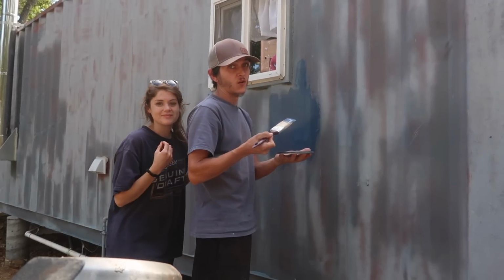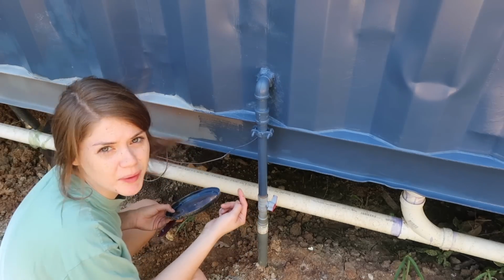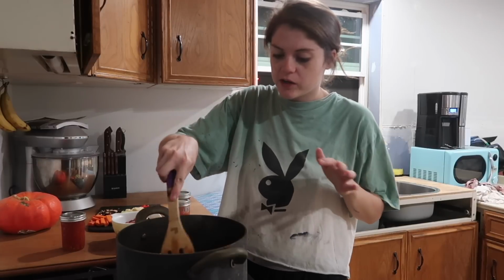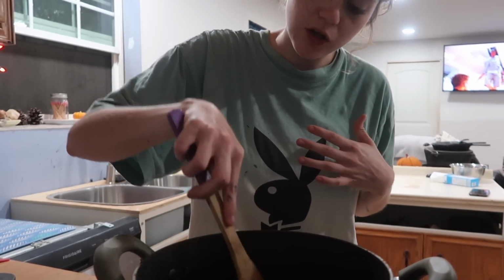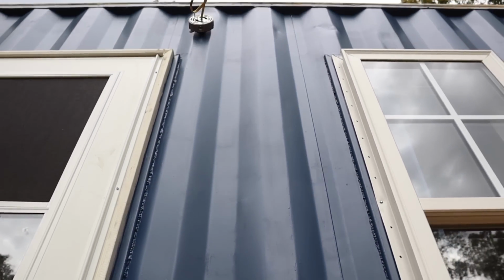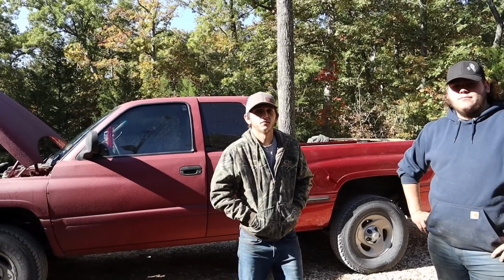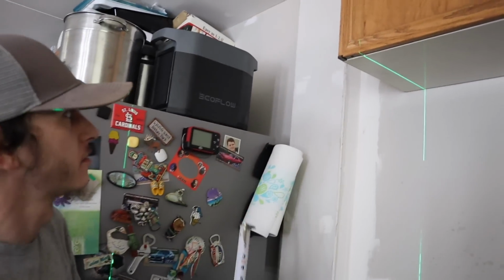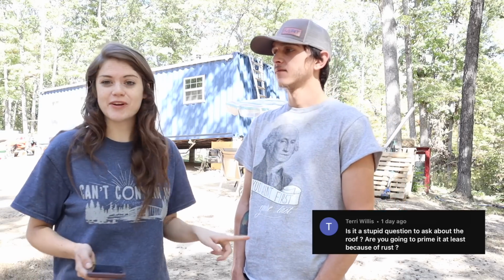CONTAINER House PAINT Transformation I Shipping Container Home |EP:71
Every ounce of support helps so much, so by just doing these three things you are contributing a ton to our build.

AMAZON STORE FRONT: Shop OUR Solar/Water/Home Set Ups

Our Amazon Wish List